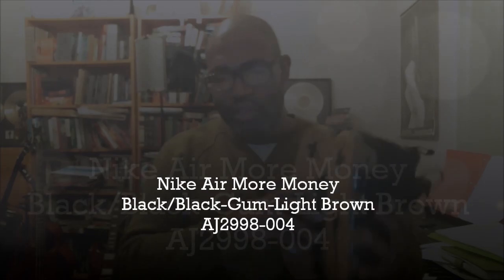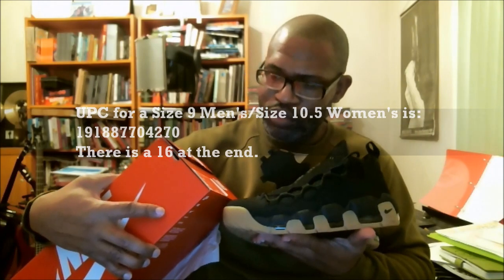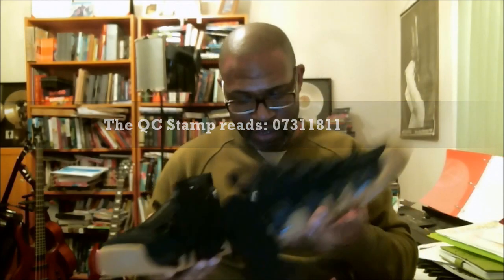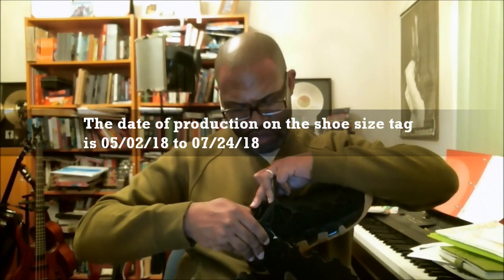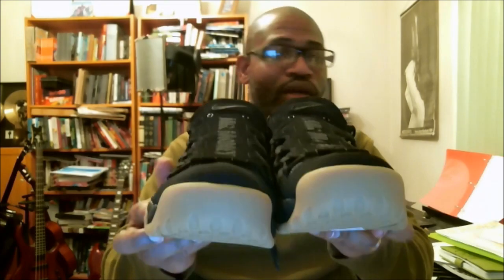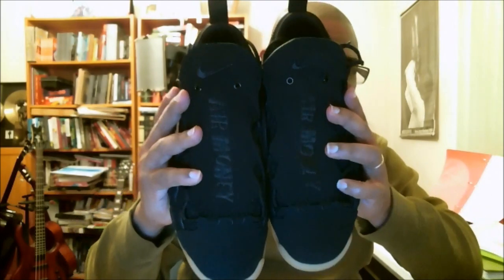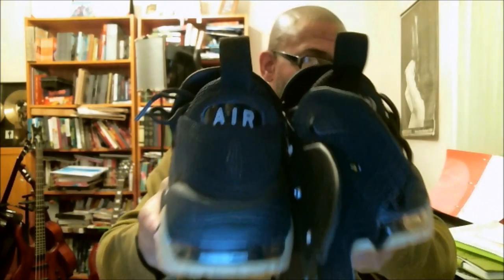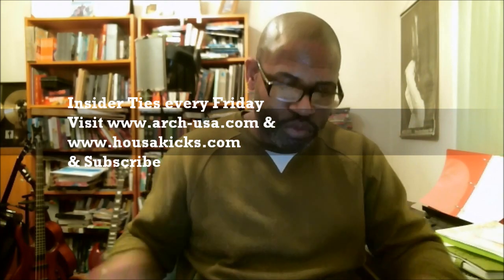Nike Air More Money Black/Black-Gum-Light Brown AJ2998-004 | Authentic Verification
The Reggie Miller More Money and the More Uptempo share the same outsole, but not the same love from sneaker enthusiasts. The model can be found on discount in a number of locations and should be a sign to Nike to be more thoughtful about which retros should be released. The shoe is unique in that it arrives with two sets of shrouds for the lacing system, but the model, although it uses nubuck and tumbled leather, doesn't have the cache that the More Uptempo does.